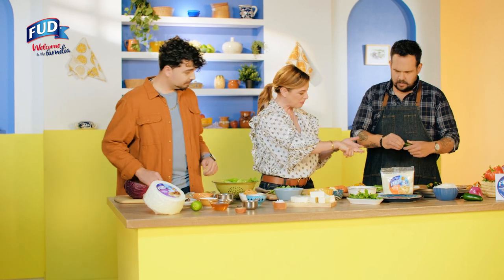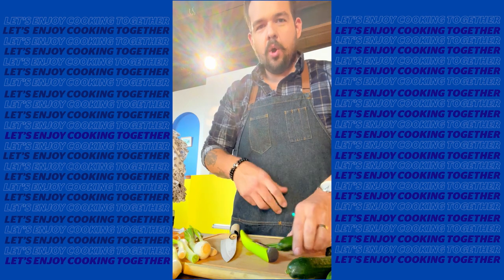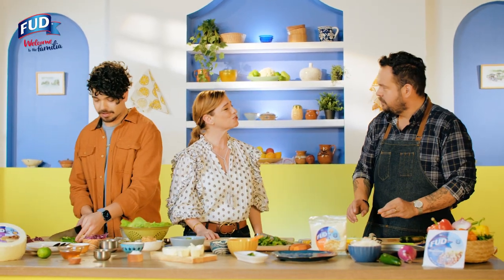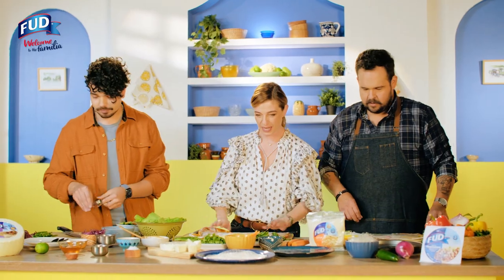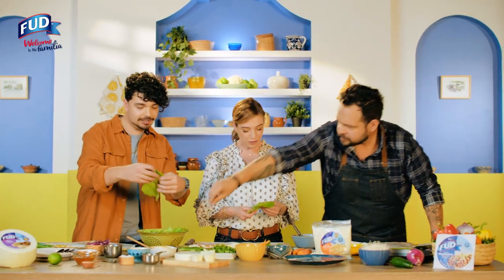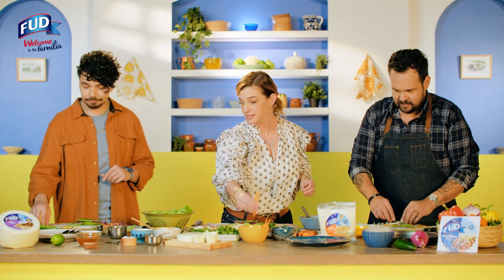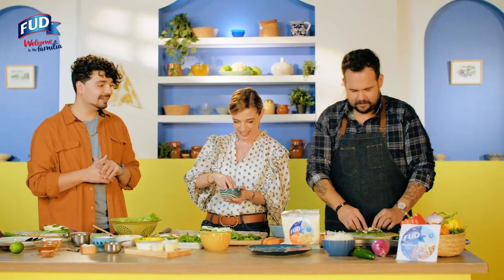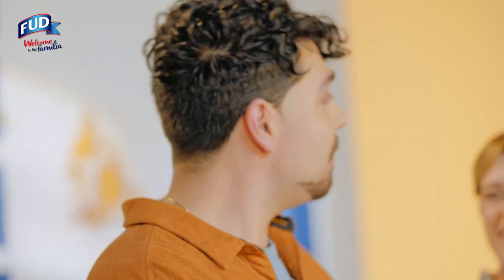Master Class "Lent Is More Fun": Fresh Spring Rolls.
Ready to have fun with la familia? Pati Jinich, Alito al Sazón and Mr. Chuy teach us how to make spring rolls with FUD cheeses!